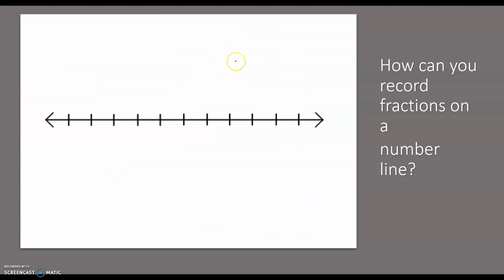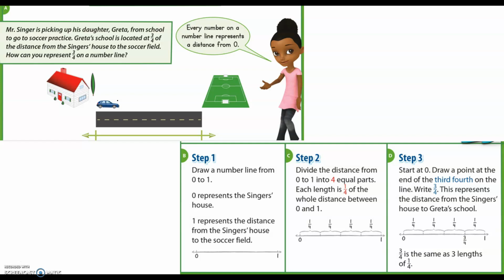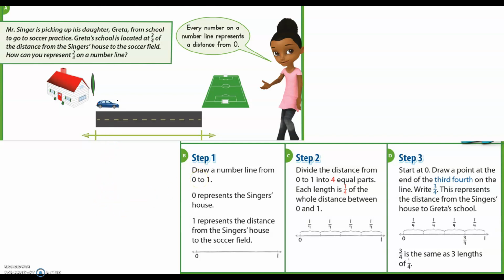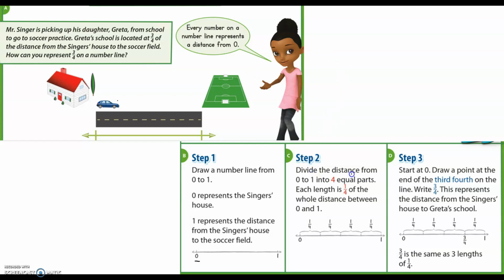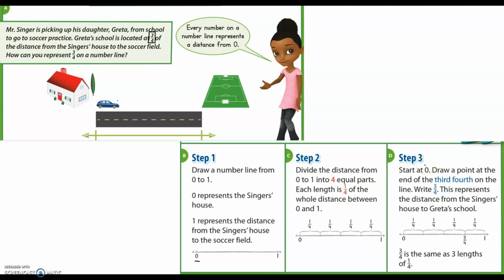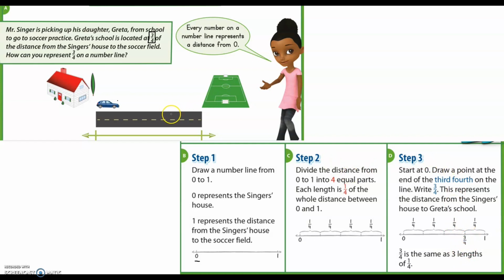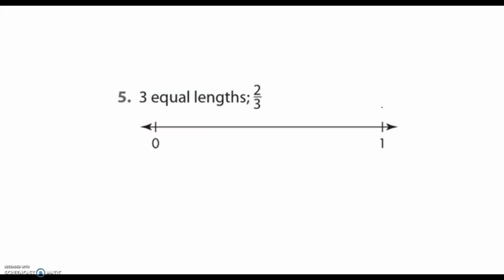12.4 Fractions on a Number Line